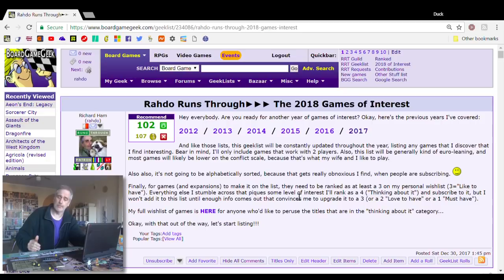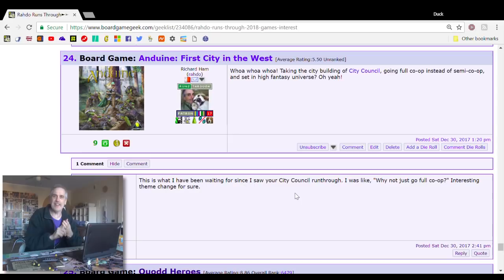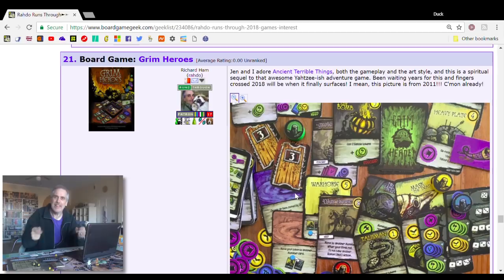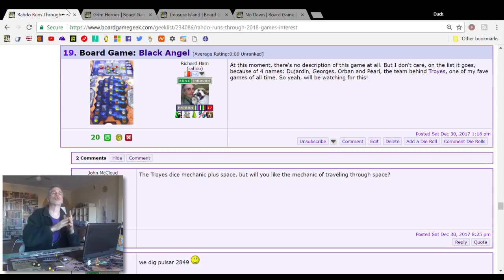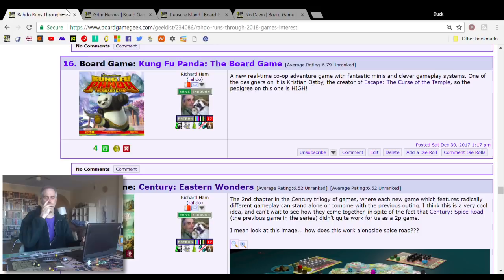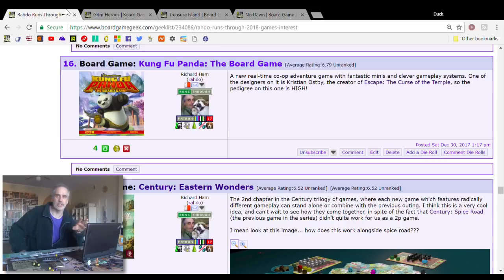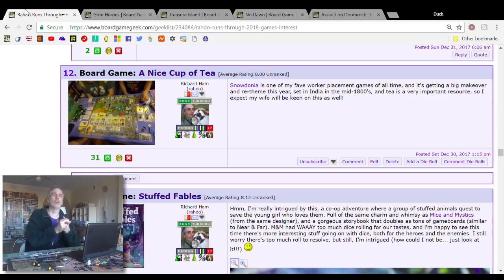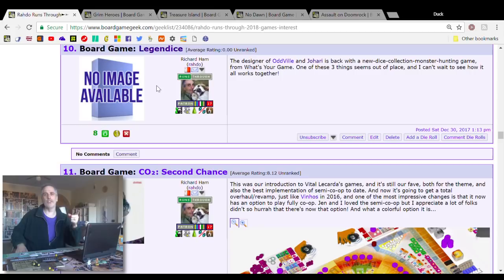Top 10 (+15) Most Anticipated Games of 2018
A video outlining my 25 most anticiapted boardgames for 2018. if you're on mobile)